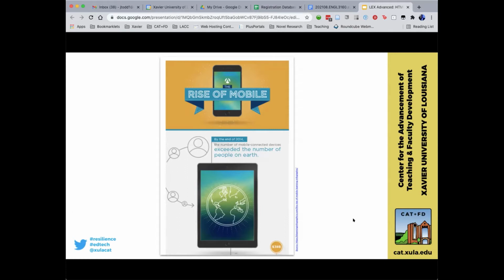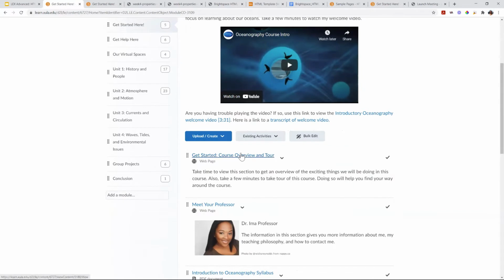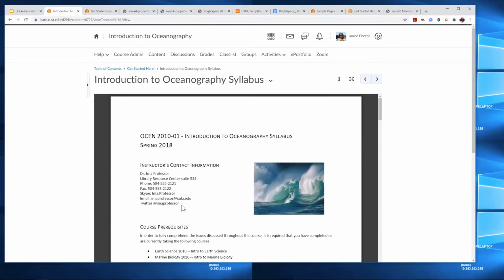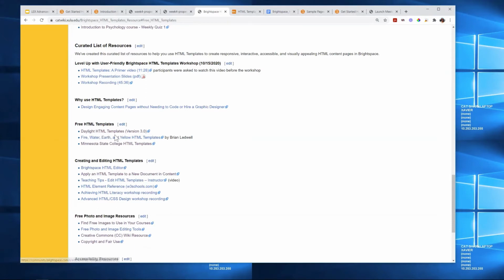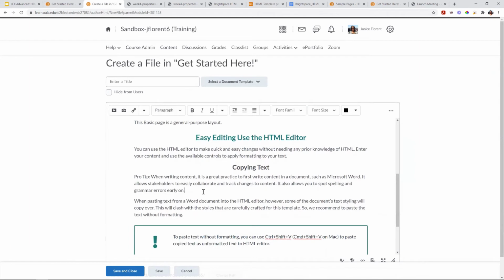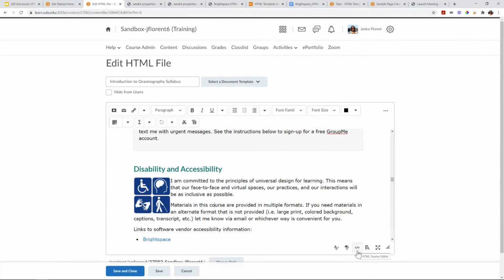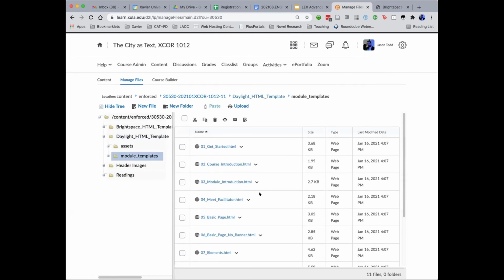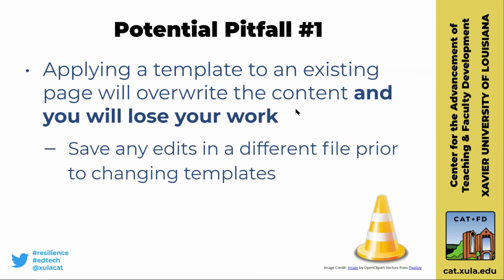Level Up with User Friendly Brightspace HTML Templates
Do you want to take your course design to the next level? Create great looking, responsive, accessible, and interactive content topic pages using Brightspace HTML Templates. HTML Templates page layouts are instructor-friendly and are designed to be edited using the HTML Editor in Brightspace.

Users can access Brightspace using many different devices (e.g., desktop computer, laptop, tablet, mobile phone). HTML Templates will assist instructors in developing content topic pages that will adapt page contents to fit any device thus making the pages more responsive, accessible, and interactive.

Before attending this workshop, please watch this short (11:28) video primer as it provides you with examples of how a course in Brightspace can be made less cluttered and more visually appealing through the use of templates.